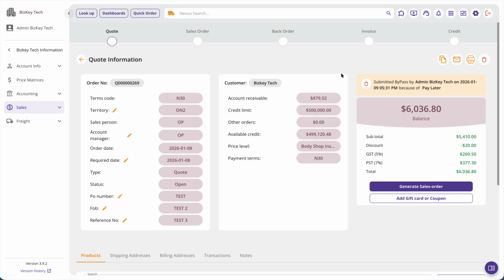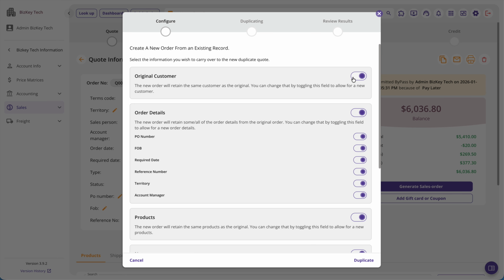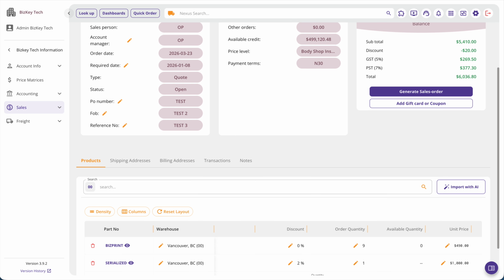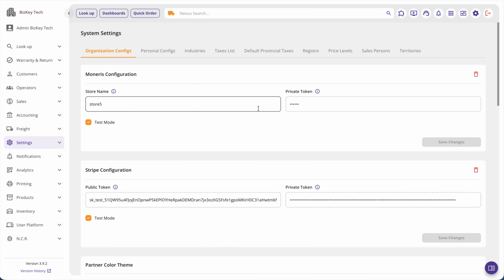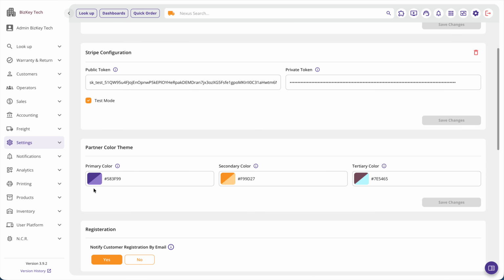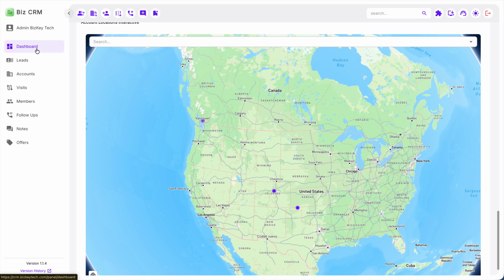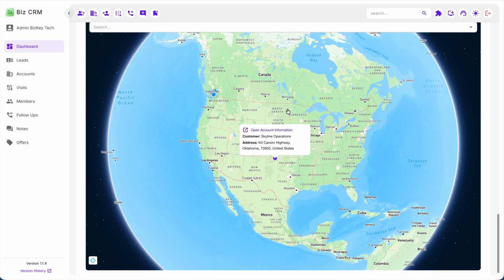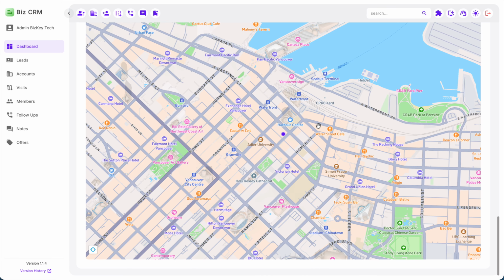Operator Platform - Version 3.9.2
🚀 Release Notes

✨ Features
1. Operators can create an order record (Quote or a Sales Order) from an existing order record (Quote, Sales Order, Invoice, or a Credit) in the system.
2. Admins can now view and manage their Partner's Color-theme in the settings page.
3. Admins can now view and manage their Partner's Payment Provider in the settings page

🛠 Improvements
1. Adapt to the the newest support module for live chatting with the support team.
2. Important performance improvements for synchronizing partner's information across the system.